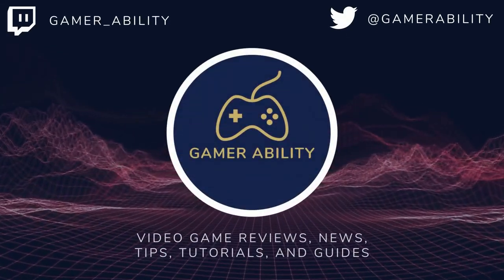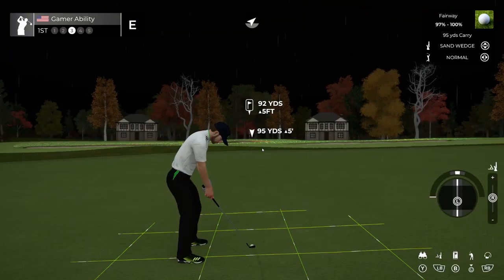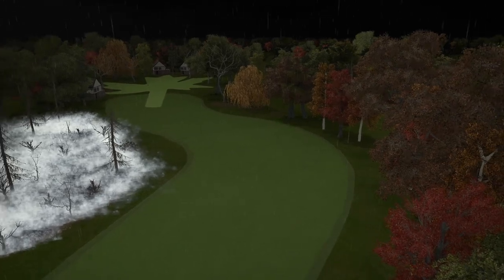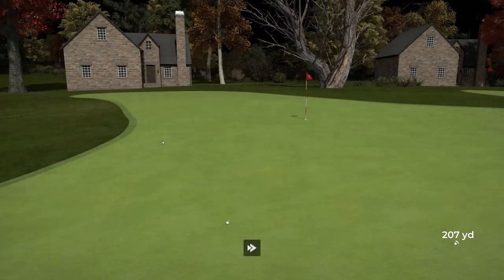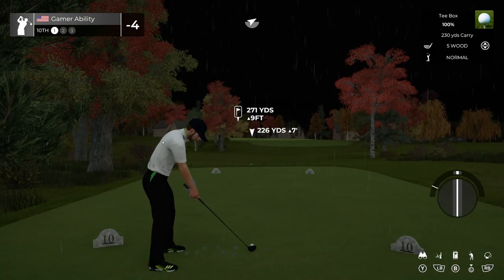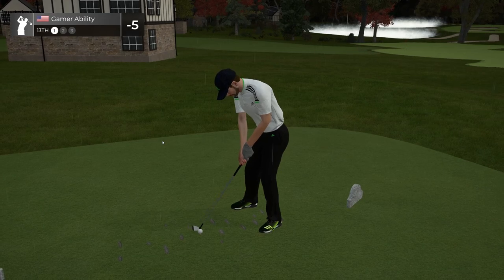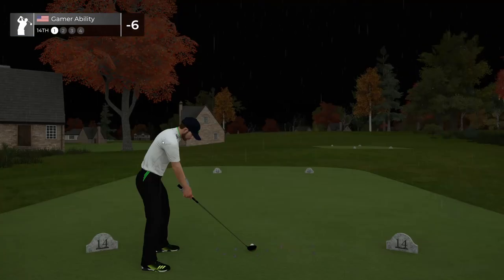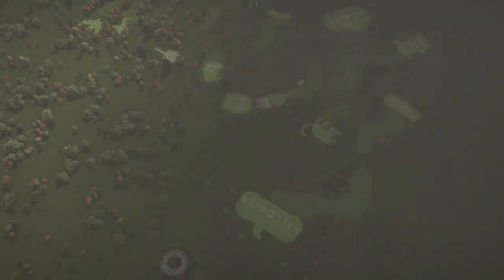Halloween Town Course Showcase | Epic Halloween Theme Golf Course | PGA TOUR 2K21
Halloween town course showcase for PGA TOUR 2K21 designed by pnwnative13/@Nathaniel Prescott.  This video is my first in this brand-new series, the Gamer Ability Course Showcase Series.  Its October, a perfect time to play a Halloween themed course.  I really enjoyed this course and it has become one of my favorite courses! Be sure to check it out and show support to the designer.  The tournament will be a team stroke play best ball tournament.

Thank you for all the support! I could not do this without this great community!
Time Stamps:
1. Intro - 0:00 – 1:11
2. Halloween town Course Showcase – Course designed by pnwnative13: 1:12
3. Video Outro: 31:01

Gamer Ability Challenge Series Videos: In this series, I will be completing challenges I propose or that subscribers propose.

Links to my Microsoft Flight Simulator Videos:

Song: Everglow
Artist: Patrick Patrikios